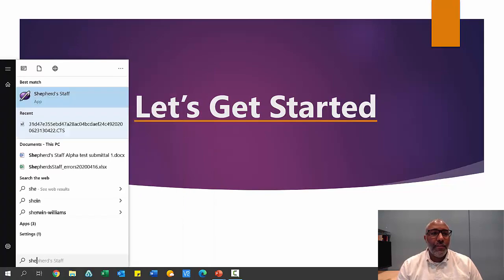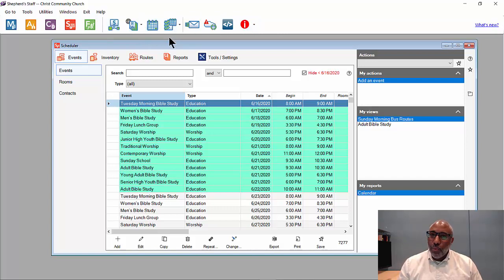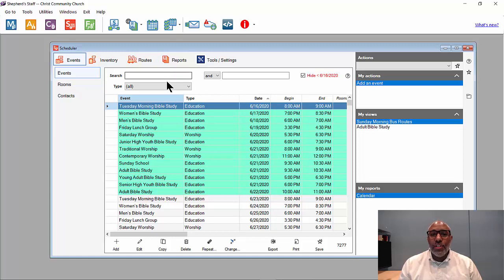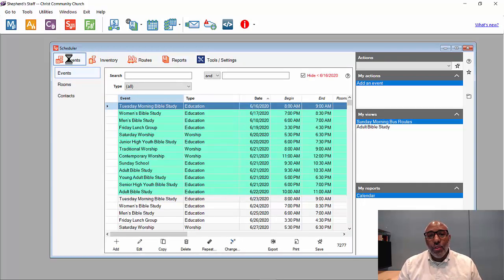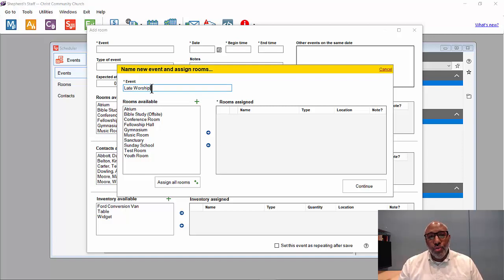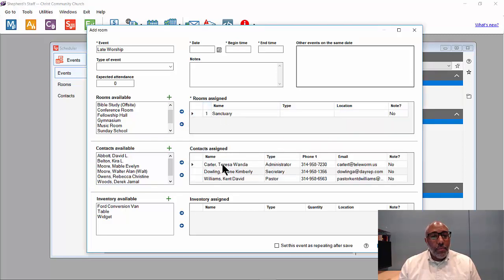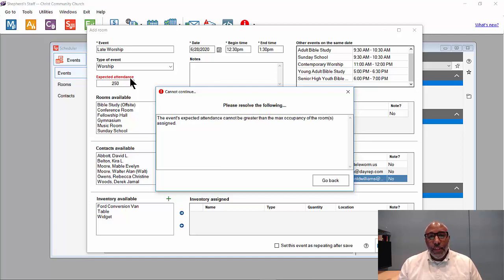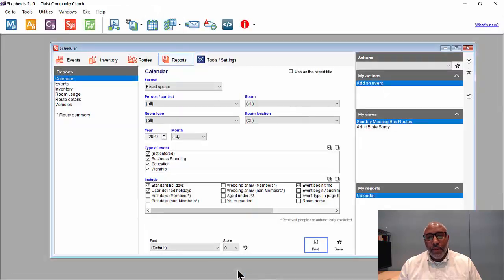[Sneak Peak] Shepherd’s Staff 2020: A New Scheduler Module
Our segmented rewrite of Shepherd’s Staff continues this summer!

We at CTS are excited to announce a redesigned Scheduler module.

The new interface will now mirror that of the Membership and Attendance modules, making event management, facility planning, inventory tracking, and more a more streamlined experience.